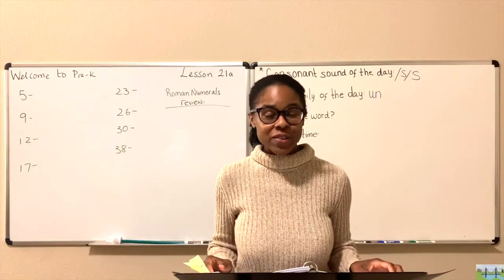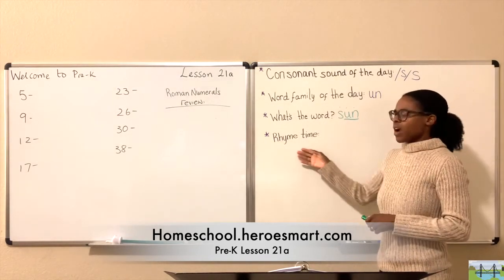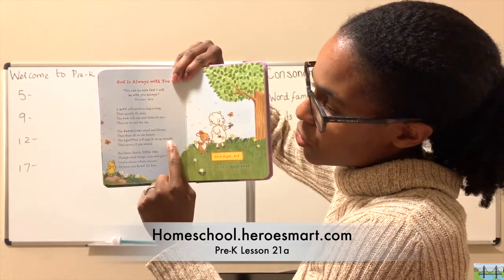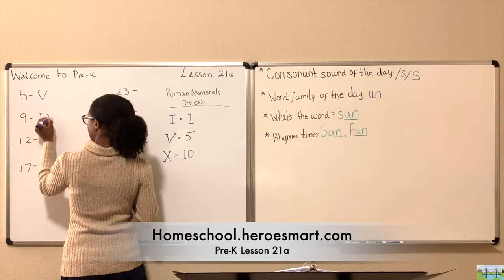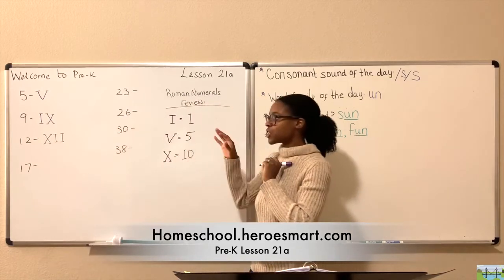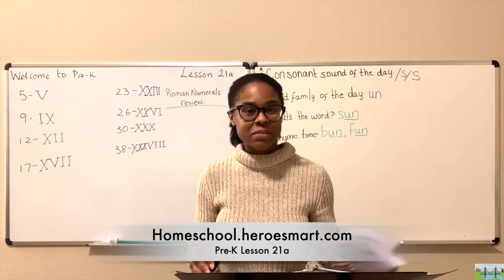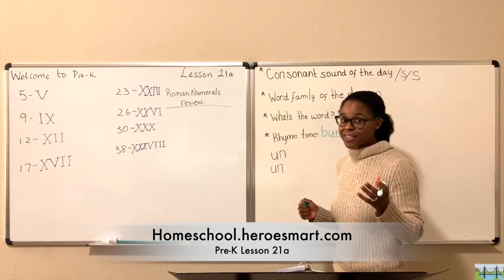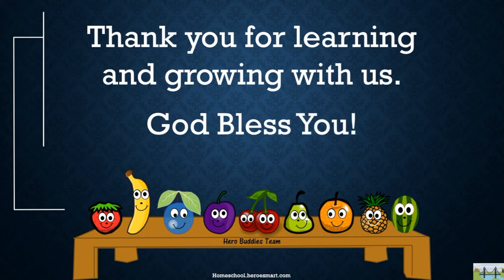Lesson 21a Pre K Christian Homeschool Curriculum Complete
Come and learn with Mrs. Nita and master the following objectives:

Reading:
Introduction to onsets:
Understand /s/ as beginning sound

Bible Journey:
Learn how God is Always with You through read aloud and activity

Mathematics:
Review Roman numerals 1-40

Basic Skill: rhyme
Introduction to word families:
Discover rhyming words for -un family

Handwriting:
Practice tracing -un rime

Art & Charts (included in workbook):
-Classifying Sizes with David and Goliath Activity
-Number Cards 1-20
-Short e CVC Words List
-Word Family -un Coloring Worksheet

Pre-K age suggestion: 3-5 years
**at the Pre-K grade level, there are only 2 video lessons per week (a & b). You may choose to use both weekly lessons on two separate days of the week (e.g. Tuesday and Thursday). Alternatively, you may find that spreading the content out over the week is better suited for your child's needs (e.g. Mon = Reading, Tues = Mathematics, Wed = Basic Skills, and so on) **

Special Notes:
*Weekly Memory verse can be found on the cover page of every workbook.

*Meet the Hero Buddies team members: Love the strawberry, Joy the banana, Peace the blueberry, Patience the grape, Kindness the twins, Goodness the pear, Faithfulness the orange, Gentleness the pineapple, Self-control the watermelon.

Hero Buddies characters found inside Weekly Workbooks are designed to offer spiritual encouragement and serve as a reminder of the fruit of the spirit virtues to be displayed by followers of Christ.

*Note to Parents section (final page) is intended to support parent’s involvement in child’s learning experience by providing daily and weekly activity ideas that will further solidify student’s understanding of concepts taught in the workbook and lesson videos.

*Video lesson content review is included at the beginning of all subjects to aid student’s recall of topics covered in video lessons.

Download the workbook to discover which members of the team will be following your student to teach how to apply Christian disciplines alongside academic ones.